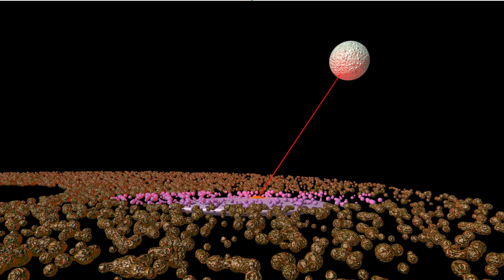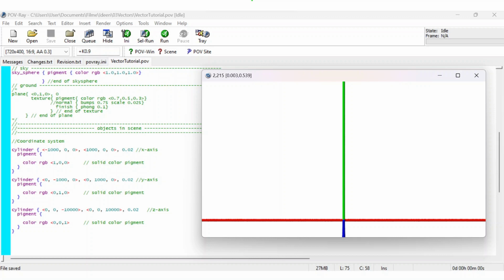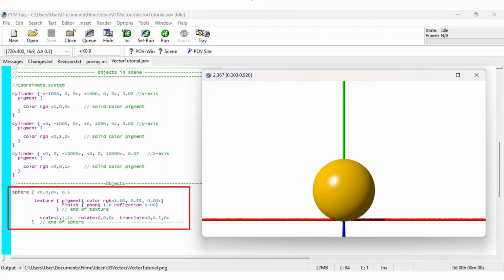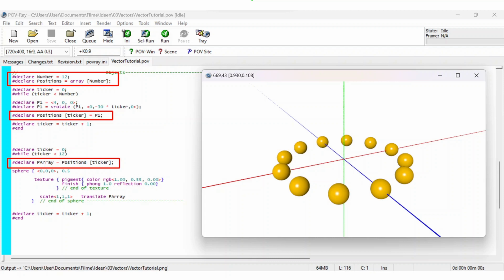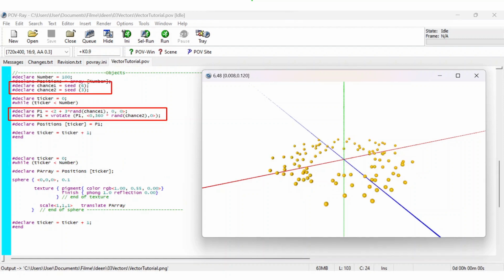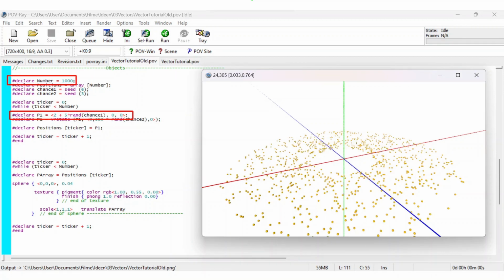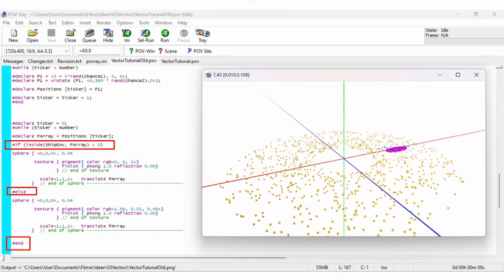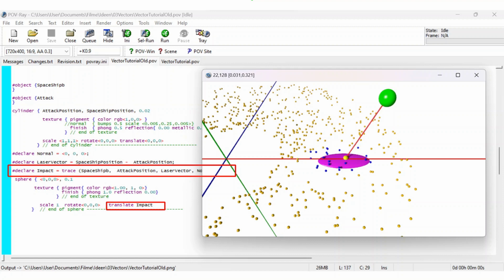Scripting in Pov-Ray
This video will be part of my "modeling nature" playlist. In this playlist, most of the time I am talking about general modeling approaches. So how to proceed when you want to model a snail shell for example, as in my last video. This time, however, I want to show you the Pov-Ray scripting language in more detail. In case you perfectly understand the other videos and in case you are not interested in Pov-Ray, this won't be of much interest to you. On the other hand, in case you are not sure, what I mean be positions, vectors and so on or in case you really might want to give Pov-Ray a try, this is the video for you.

More information on using Pov-Ray for 3D-modeling is also available on my